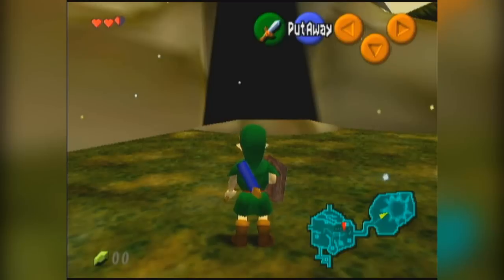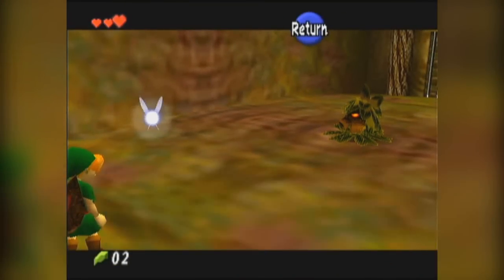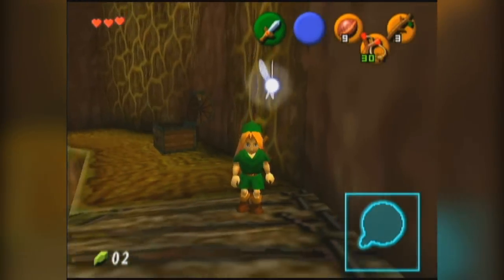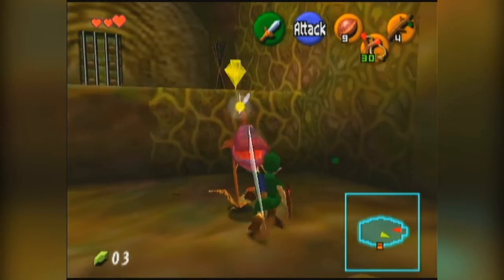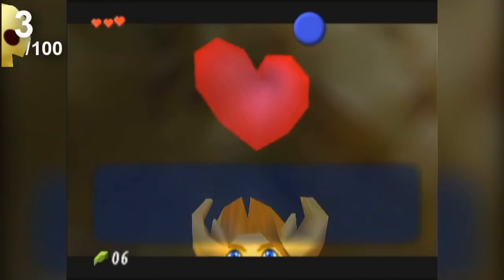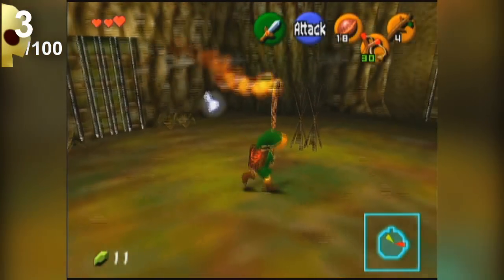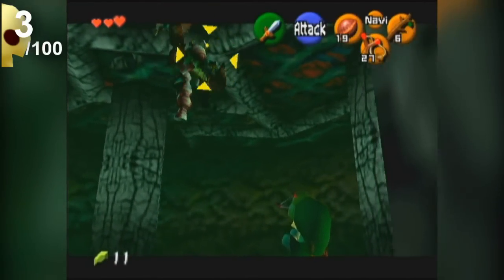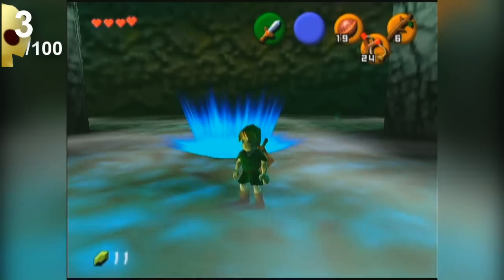Let's Play Zelda: Ocarina of Time - Part 2: Tree Dungeon Thing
In this part, there's doors in a tree.